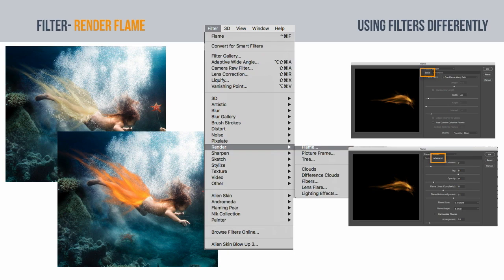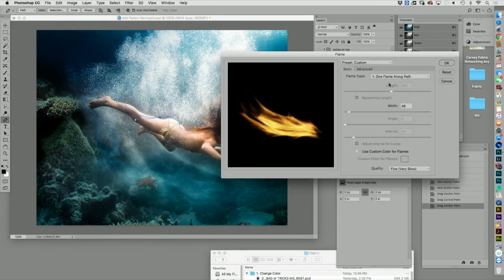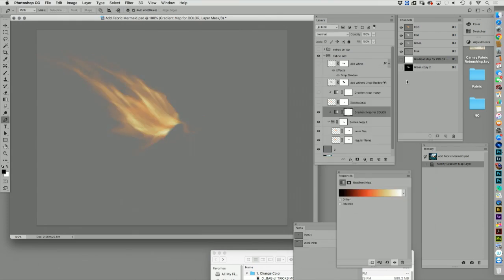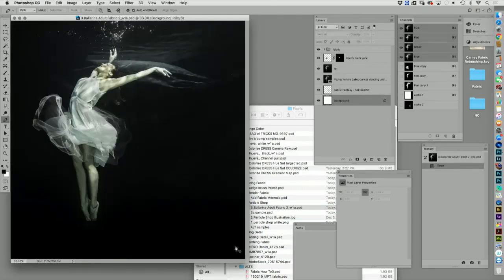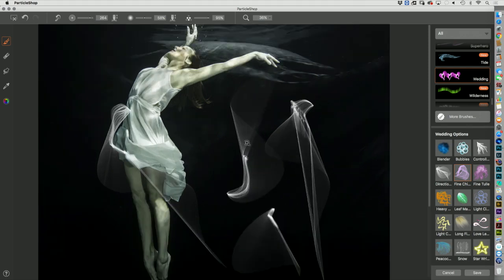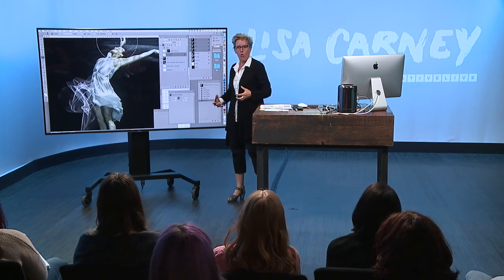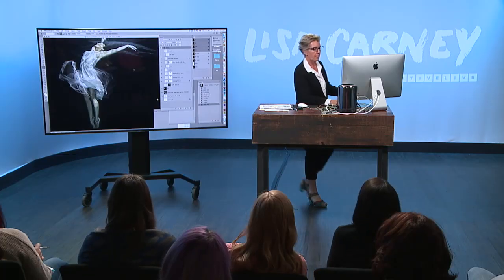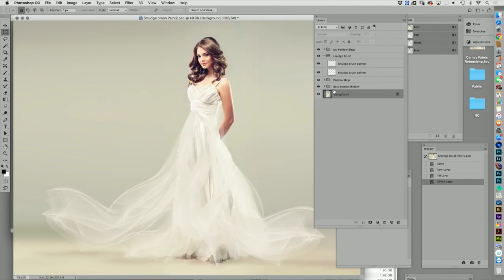6 Painting & Rendering Fabric Effects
Contacto directo